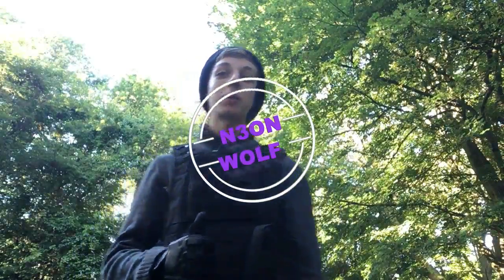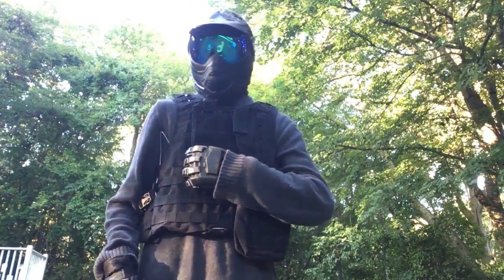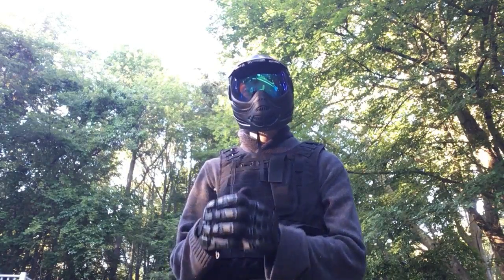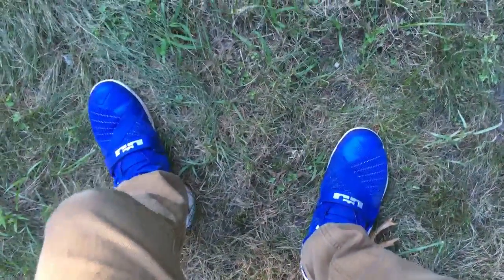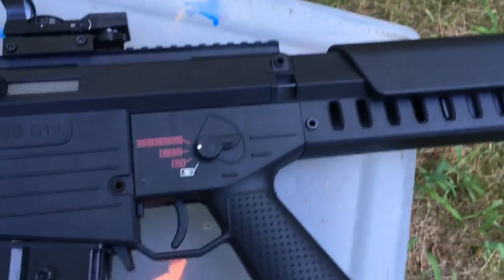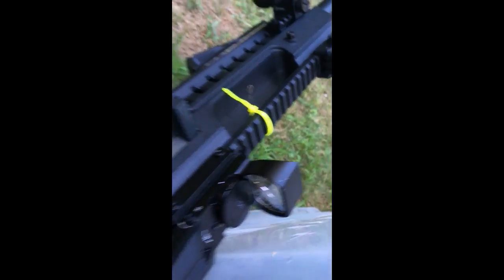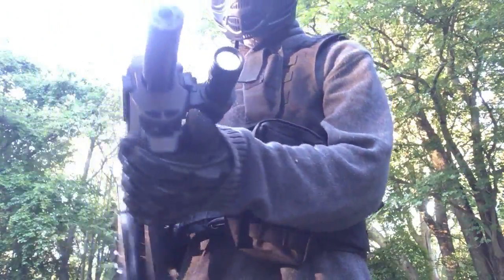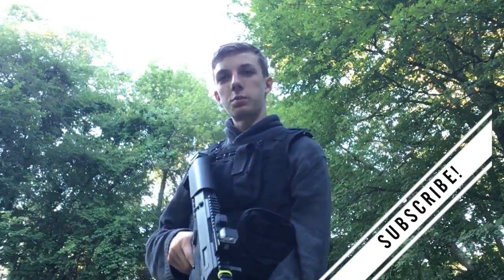THE MOST IMPORTANT AIRSOFT GEAR!! (seems like click bait)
Leave a like for more airsoft action!

Tydes Channel:

Airsoft CQB

Venemy - Atoms (feat. Jeremy Strickland)